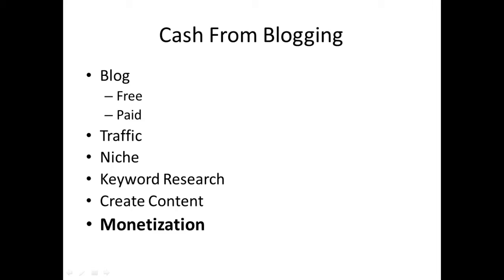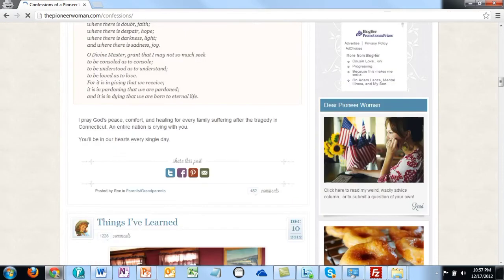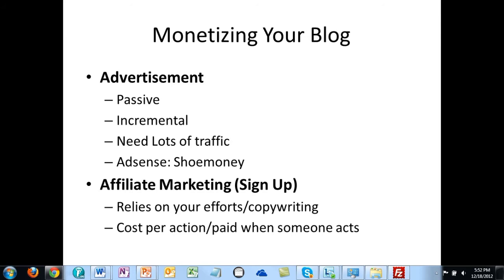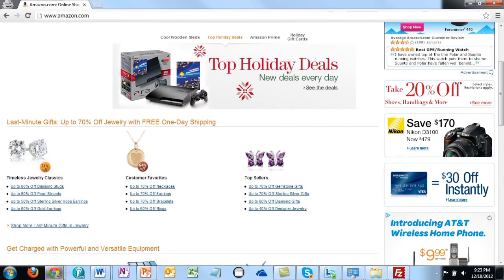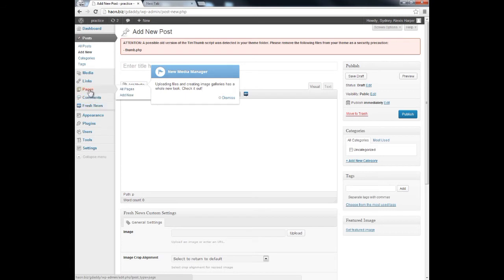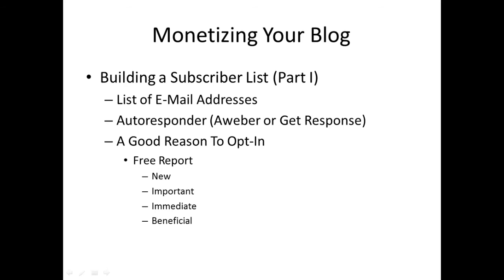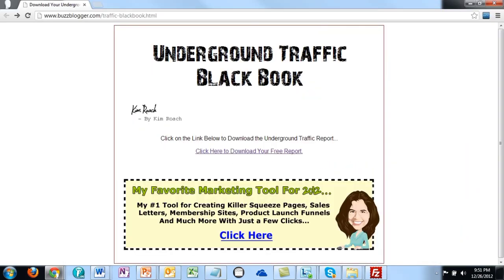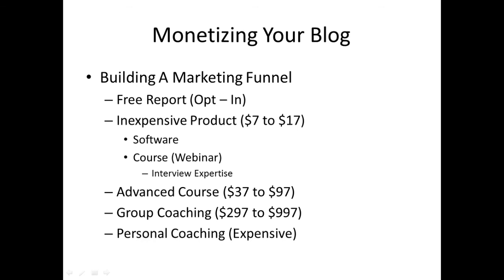Apne Blog Ko Monetize Kaise Kare || How To Monetize Your Blog Video